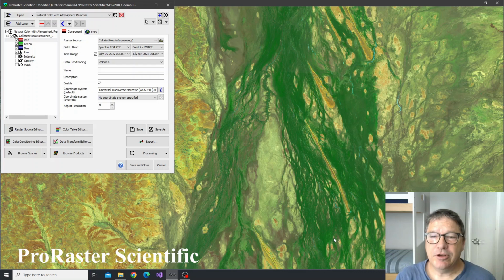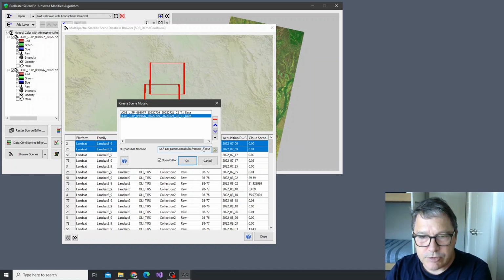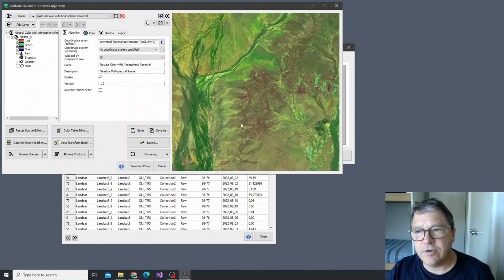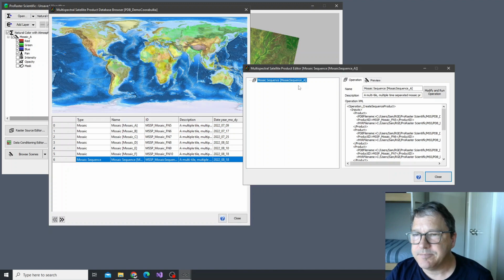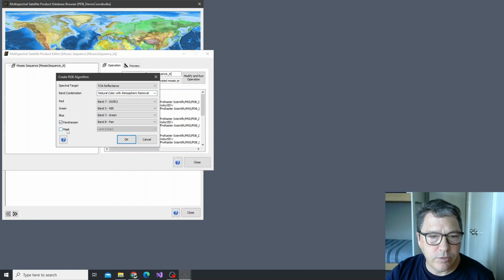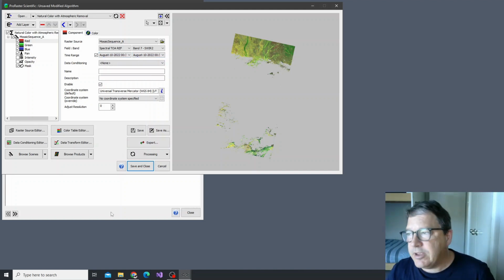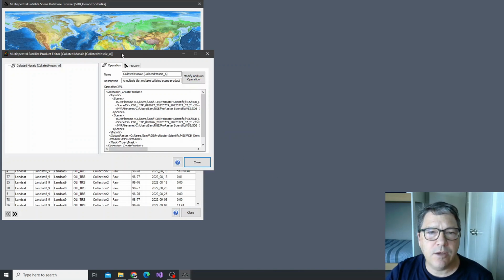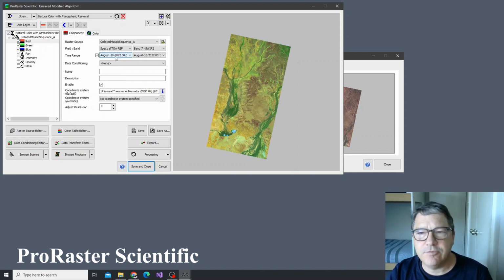ProRaster Scientific NDVI Analysis - Coorabulka Station - Part 2 of 6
In this six-part series, I use ProRaster Scientific to perform a vegetation change analysis at Coorabulka Station in western Queensland over an entire year from July 2022 to July 2023. Coorabulka is located in the "channel country", where infrequent flooding events can transform the station's vegetation and carrying capacity.

I acquire Landsat 8 and Landsat 9 scenes that, when combined into a mosaic, provide coverage of Coorabulka station. Over the course of a year, 49 visits are acquired at approximately an 8-day interval.

I use ProRaster Scientific to pre-process and manage this data and to build mosaics and collated mosaics, which are then combined into sequences.

I use the Product Editor in ProRaster Scientific to compute NDVI (Normalised Difference Vegetation Index), clip to the station boundary, apply raster calculator operations and compute spatial and temporal statistics.

I analyse the statistics data using a spreadsheet (Excel), then graph and discuss the results. As a final product, I build a vegetation biomass proxy measure.

In Part 2, I show you how to build mosaics from satellite scenes and then discuss the advantages of using collation to improve your data quality in a mosaic. We put these mosaic products together into a mosaic sequence that adds a temporal dimension to our raster dataset.

Part 4 - Learn how to build product processing cascades to compute NDVI, clip to polygon, and compute temporal statistics.

0:00 Introduction
0:32 How to build a mosaic
5:04 How to build a mosaic sequence
9:21 How to mask by rendering
11:59 What is collating?
13:39 How to build a collated mosaic sequence